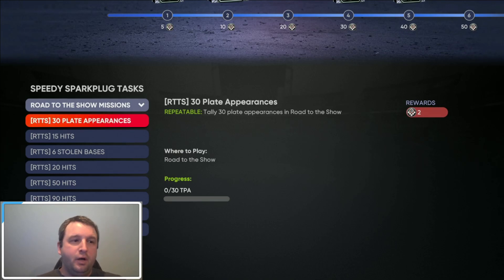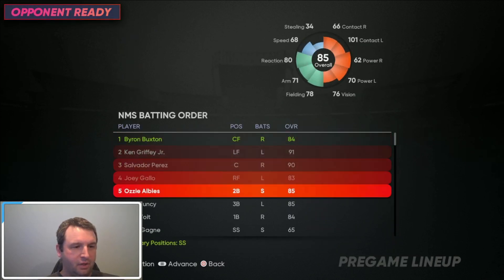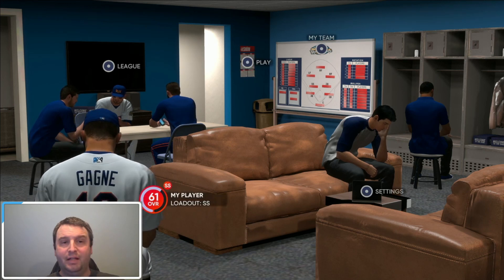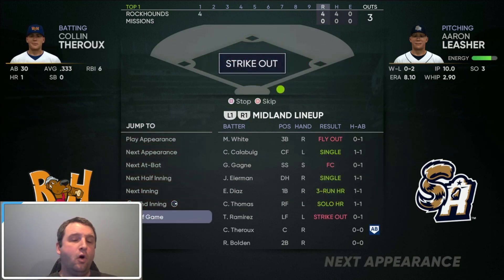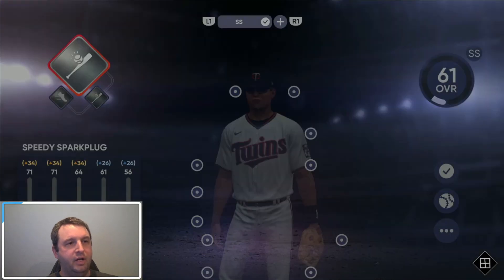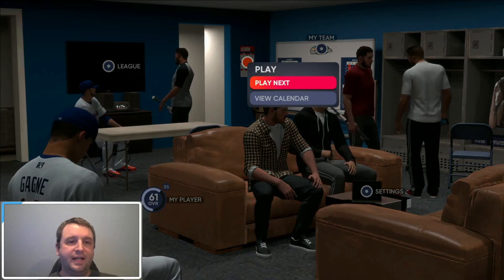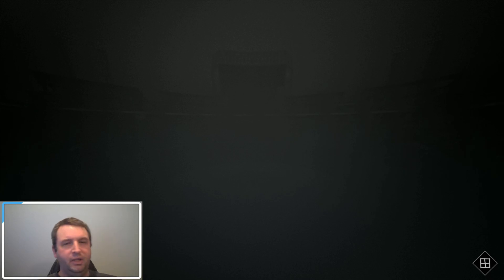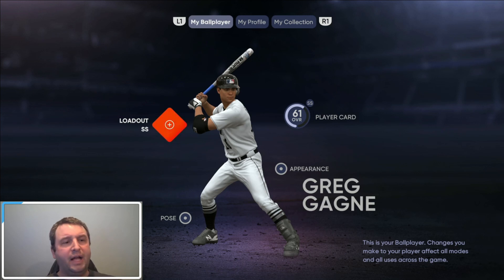MLB THE SHOW 21 RTTS GLITCH! | HOW TO GET STATS WITHOUT PLAYING A SINGLE GAME!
It appears that in road to the show you can get stats without playing a single game!  Is this a glitch, I believe so!  You can level up your 100 progress points faster by using this glitch and it isn't something you can get banned for because it really isn't a exploit.

I also go over how to get your stats to start counting if it ever freezes on you or when it glitches on you and you don't get credit for stats anymore!!